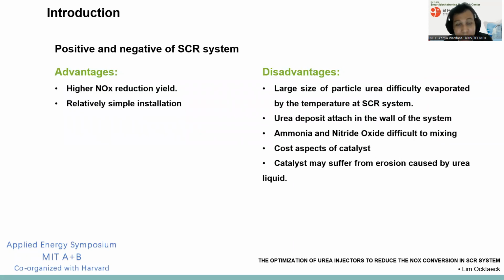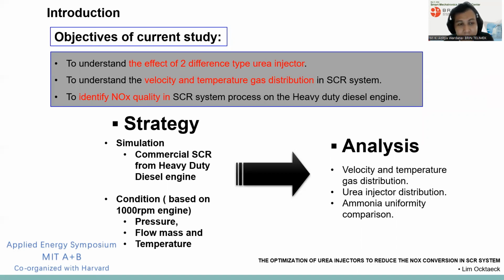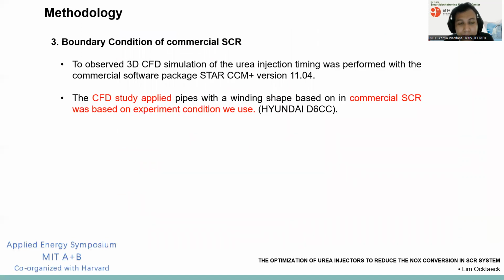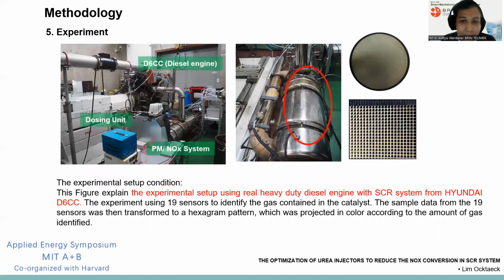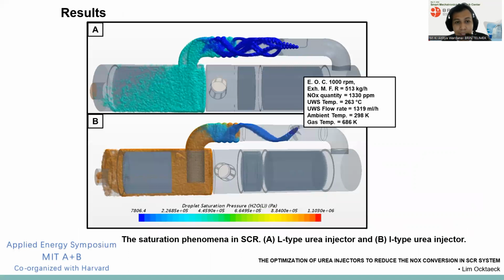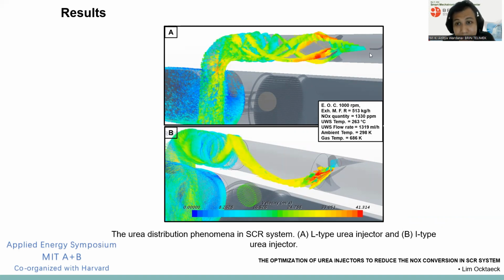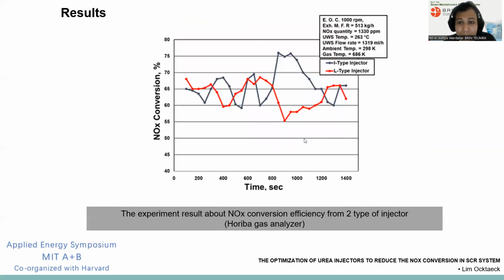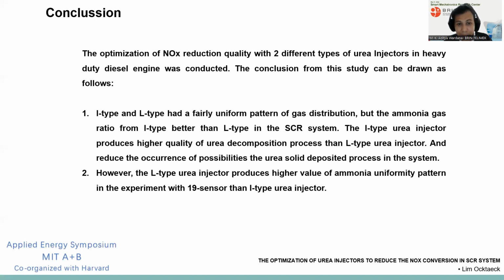MITAB22 ID 4294 Lim Ocktaeck Investigation Of Ammonia Homogenization And Nox Reduction Quantity By R